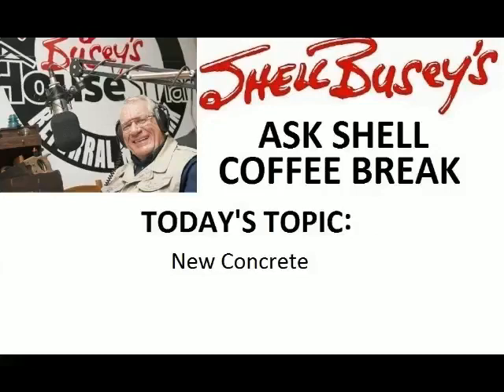How To Pour New Concrete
Watch and listen to Shell explain how New Concrete should be poured and cared for. For home improvement information or to submit a question for Shell